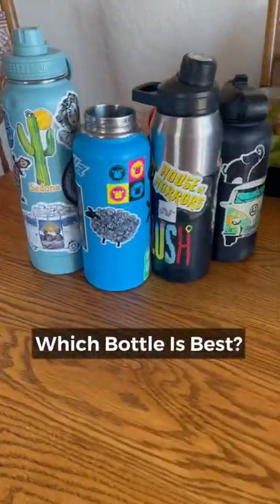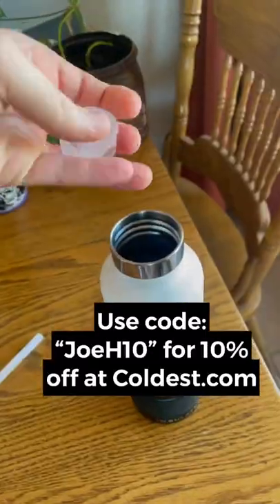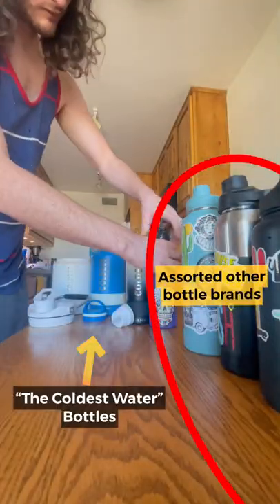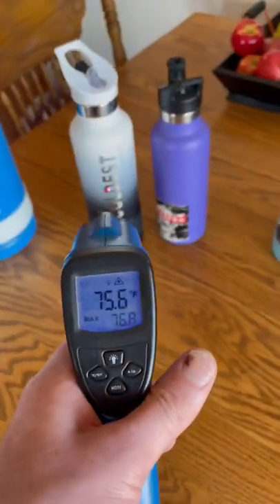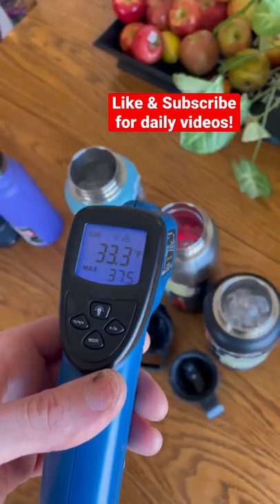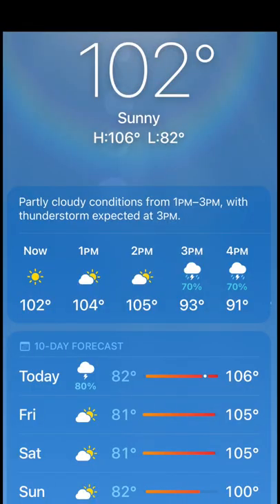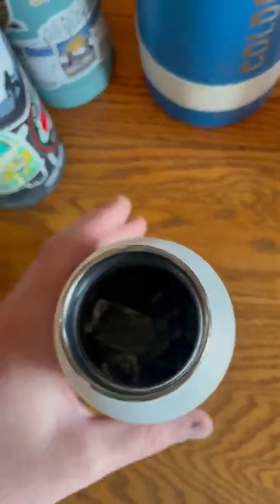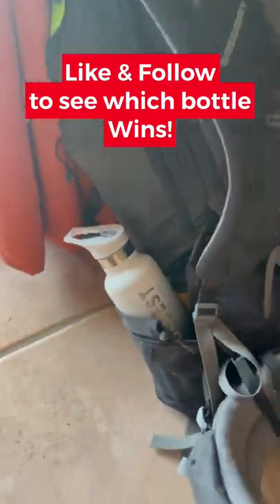Which Insulated Bottle Will Hold Hold Ice The Longest? 🤔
🦎🐍 Other Socials 🐊🐢